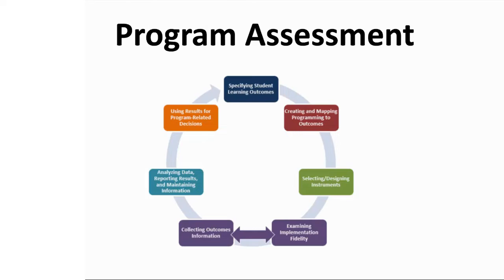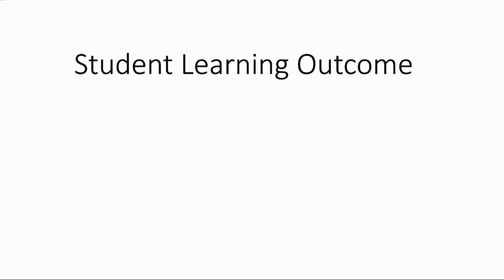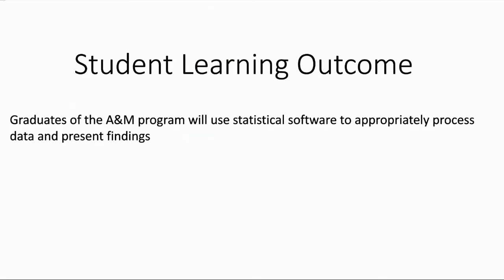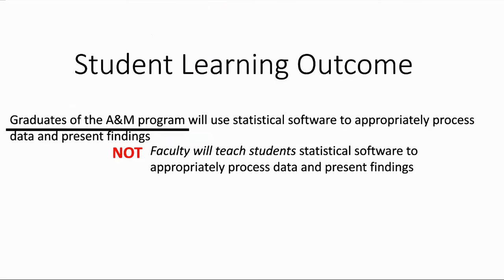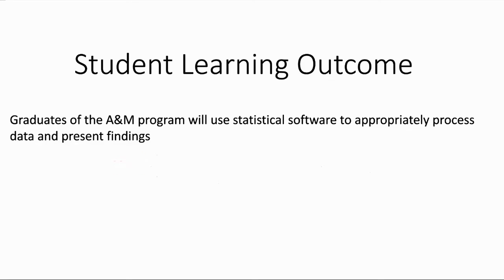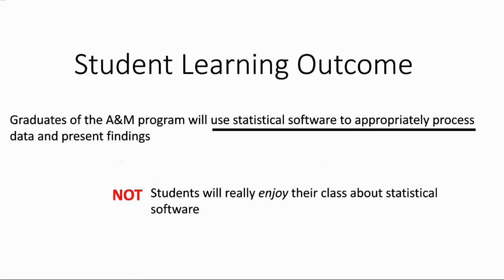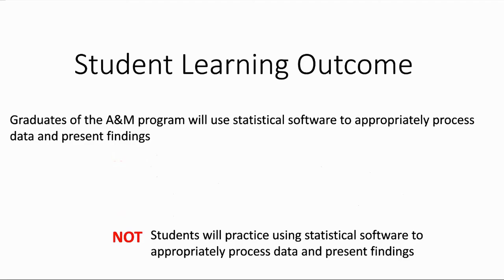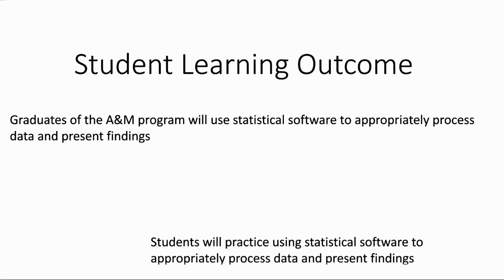Unpacking Student Learning Outcomes [Program Assessment]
This quick video unpacks student learning outcomes in program assessment (higher education).